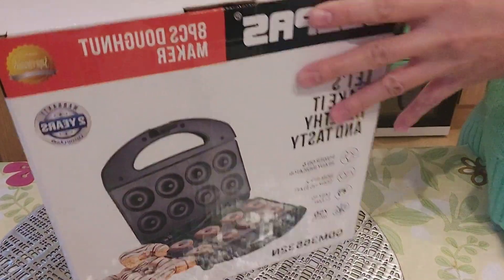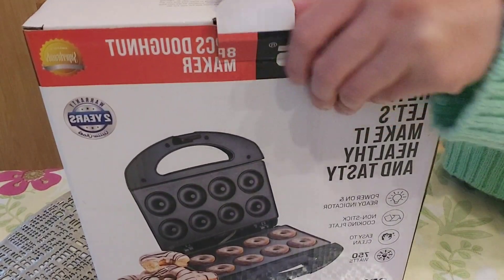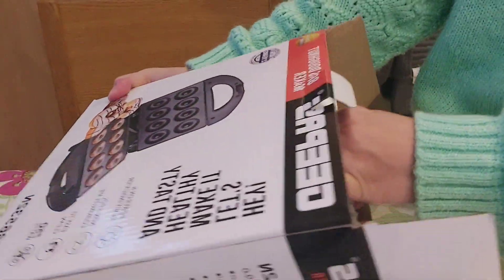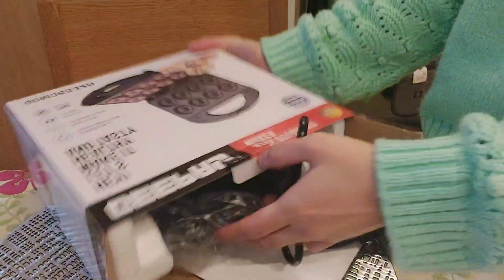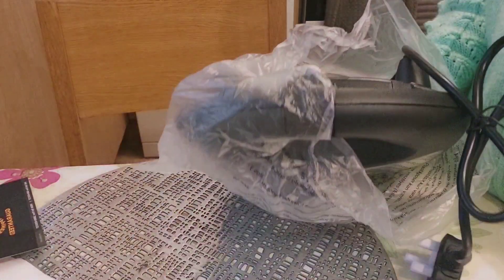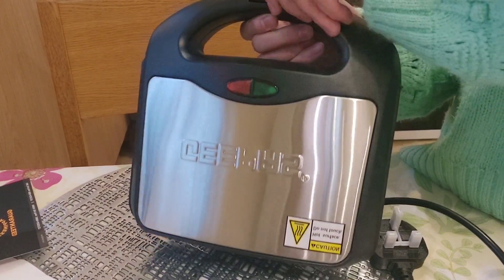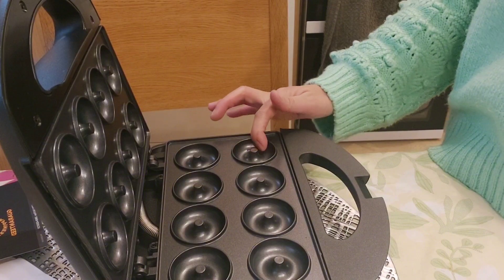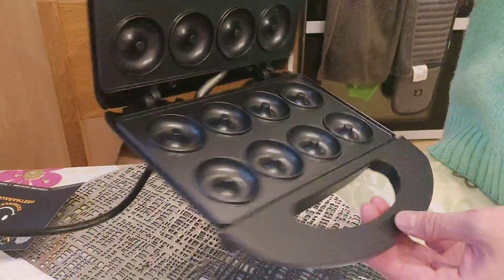UNBOXING MINI DONUT MAKER/Kirrianne tv